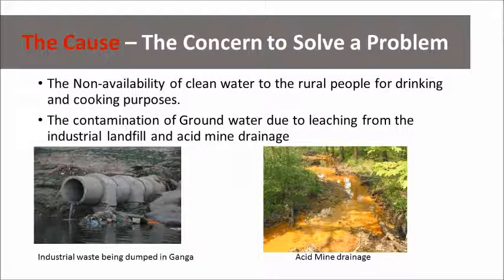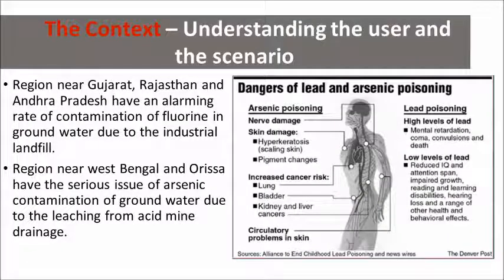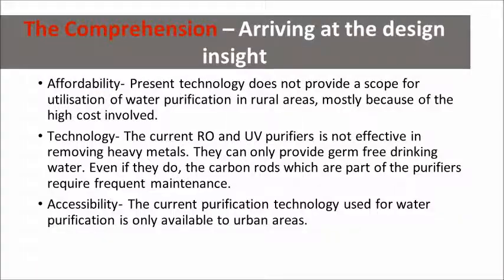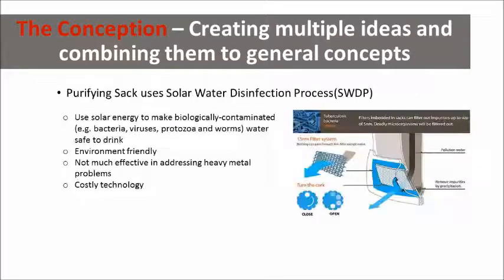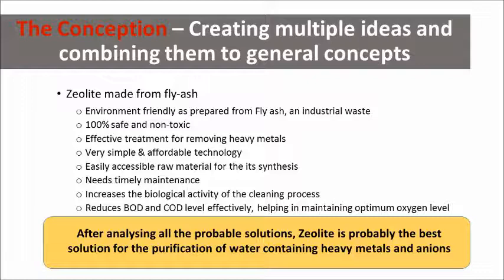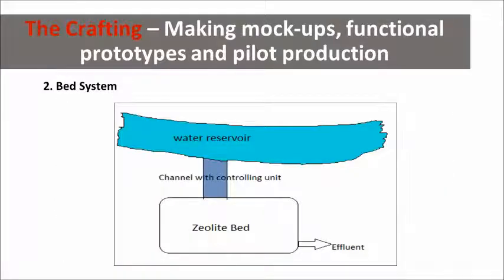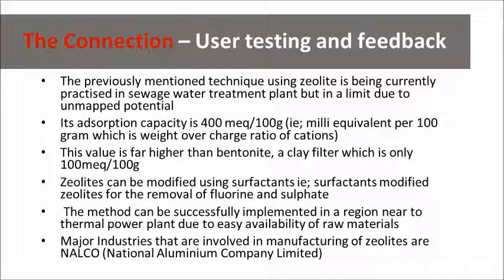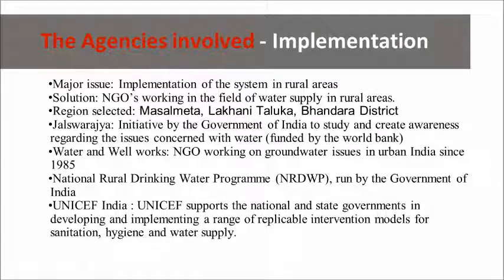Fly Ash Adsorbent Based Water Purifier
Project done under the course ID_401